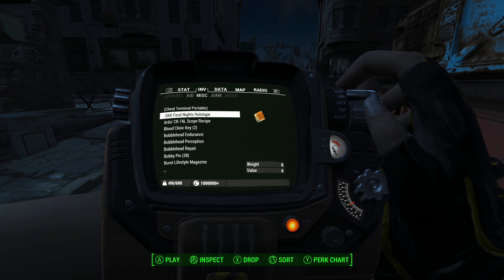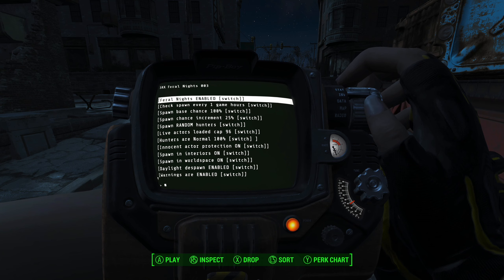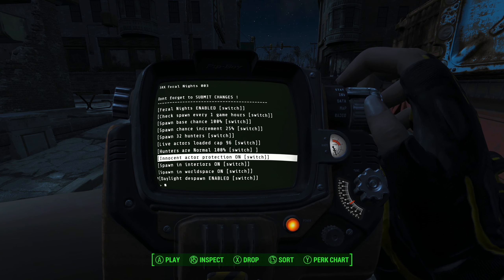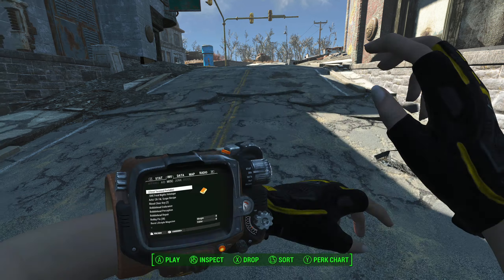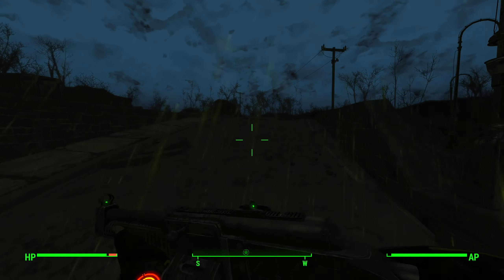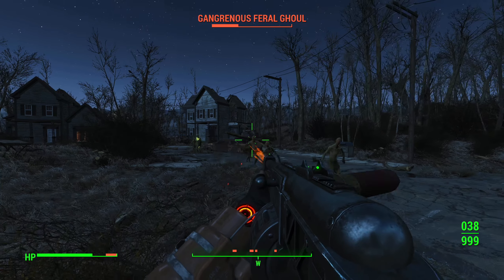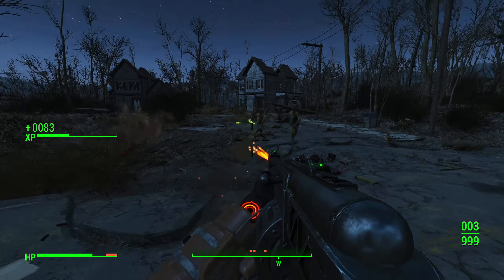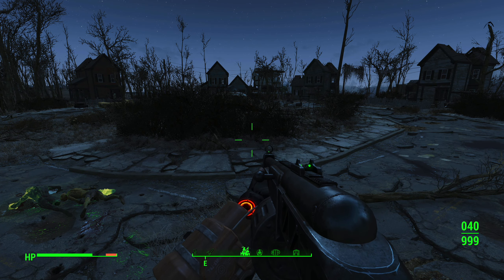FALLOUT 4 MOD REVIEW Feral Nights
In this mod review I cover a mod that adds the ability for you to get hunted at night by random packs of feral ghouls. it comes with a holotape that allows you to customize the frequency, range, and all the other setting you could want to change to customize your experience